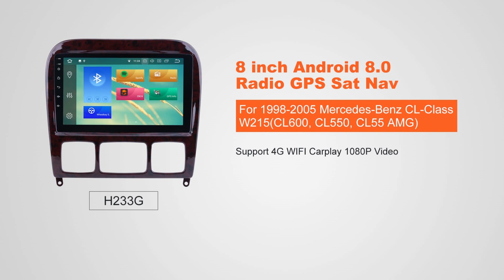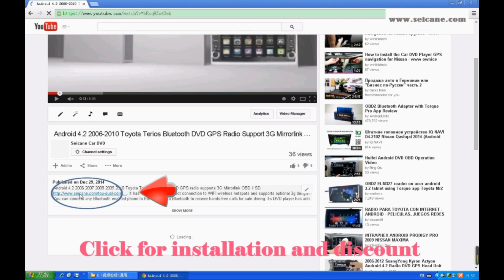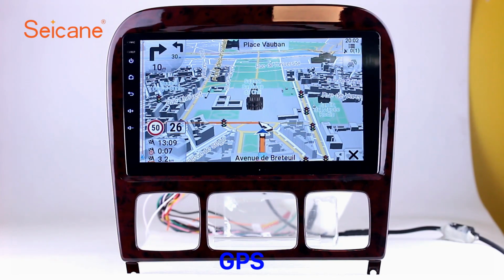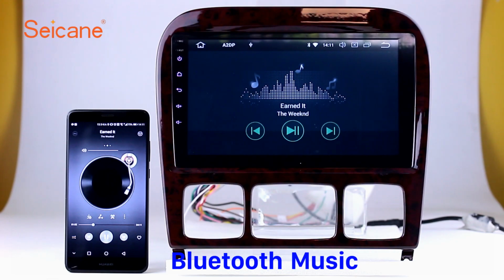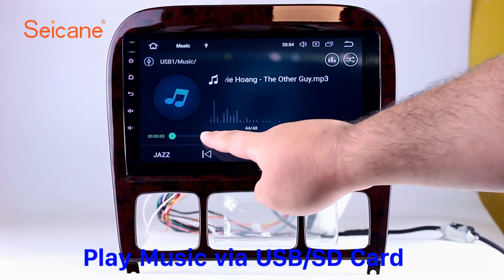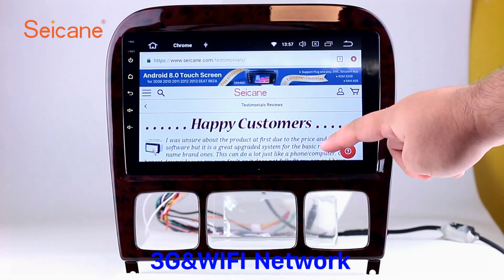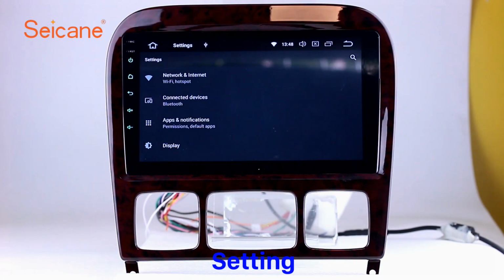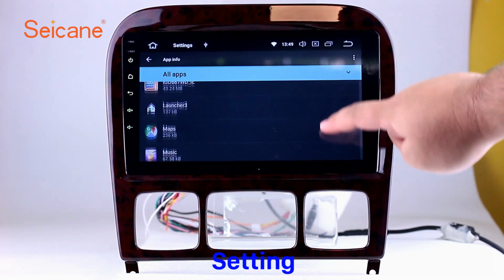Android 8.0 1998-2005 Mercedes Benz CL Class W215 CL600 GPS Navigation Support CD DVD Player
Multifunctional Android 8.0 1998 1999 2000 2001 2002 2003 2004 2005 Mercedes Benz CL Class W215 CL600 CL550 CL55 AMG GPS Navigation Support CD DVD Player.

This unit is plug and play, easy to upgrade and install, your car’s steering wheel control still work after installation, so you can use hands-free calls and music streaming with buttons of steering wheel. It comes with a big HD touch screen for better visual experience, you can also mirror link your phone. And more importantly, you will have the latest 3D map navigation system for your trip.